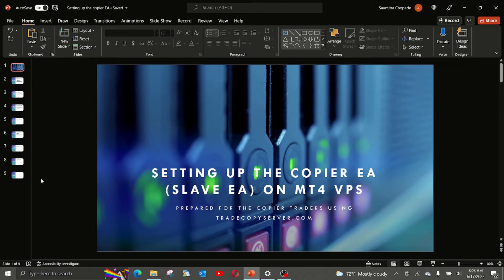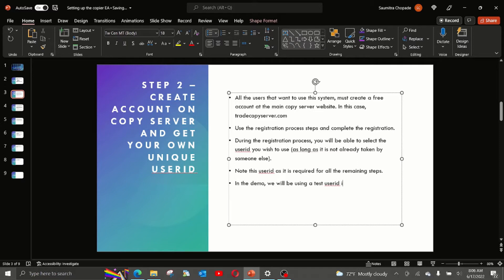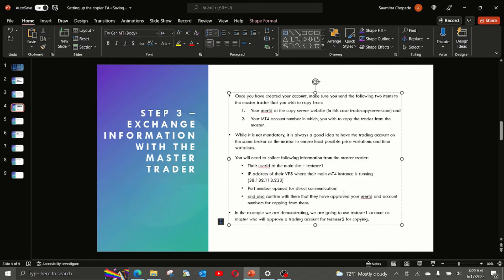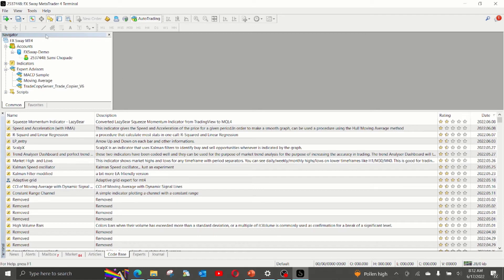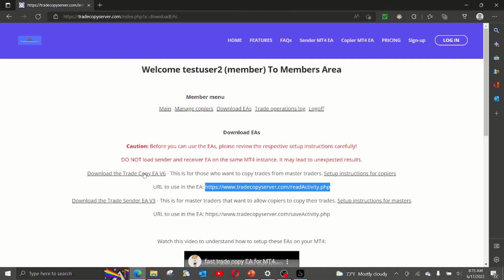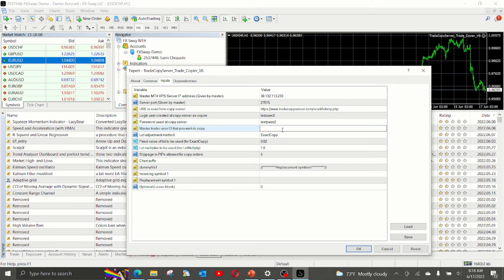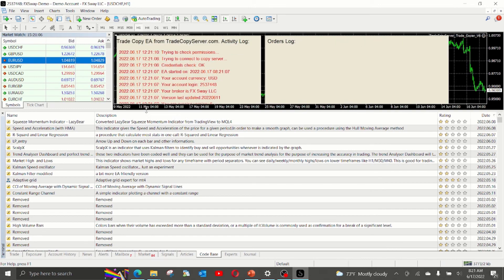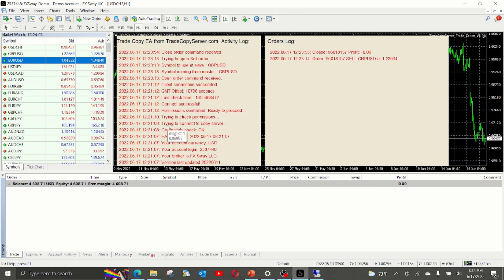copier EA for MT4 setup instructions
Copier EA or Slave EA for MT4 - setup instructions from tradecopyserver.com